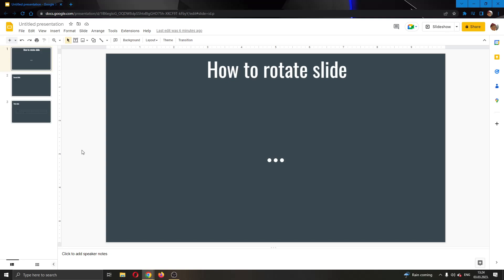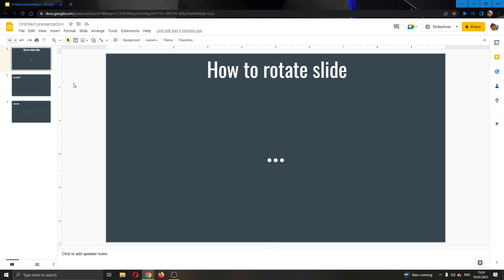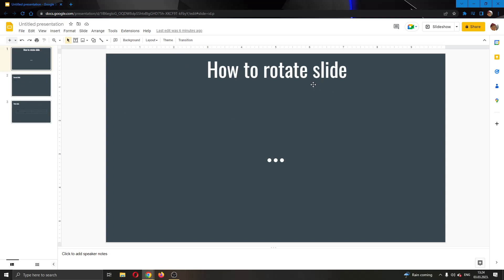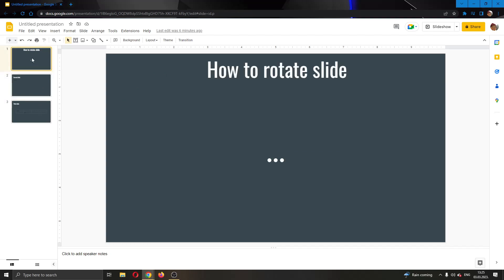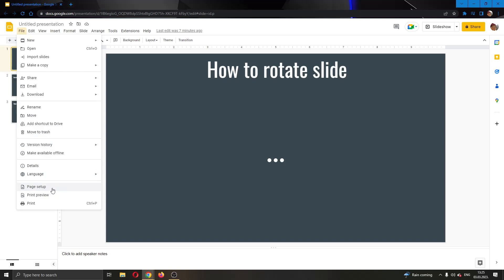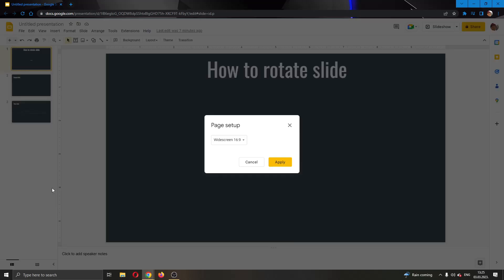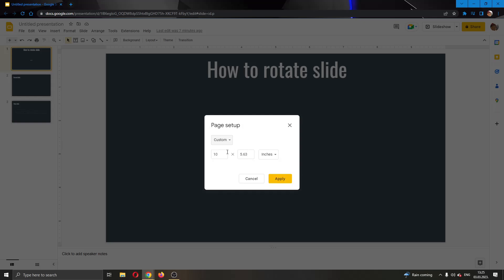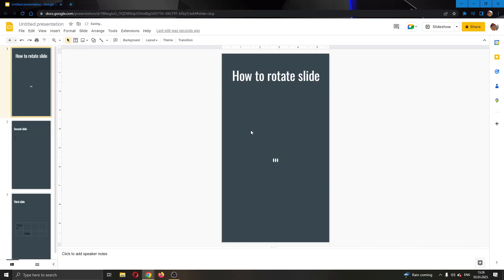How To Rotate Slide Google Slides Tutorial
Today we talk about rotate slide,google slides rotate slide,google slides tutorial,google slides